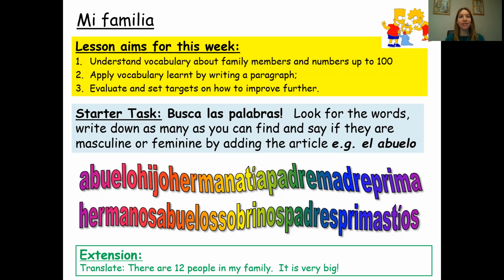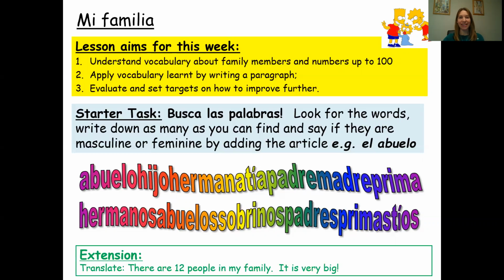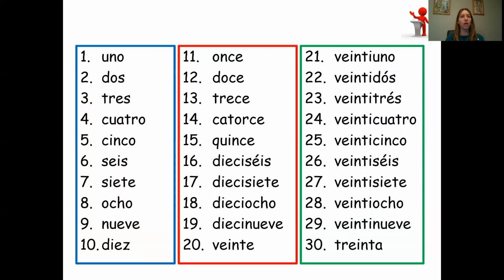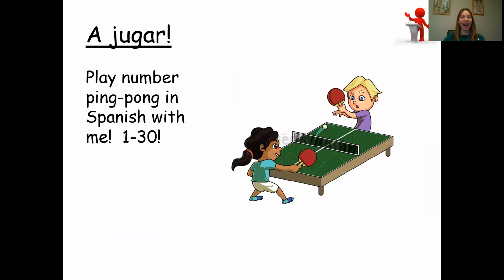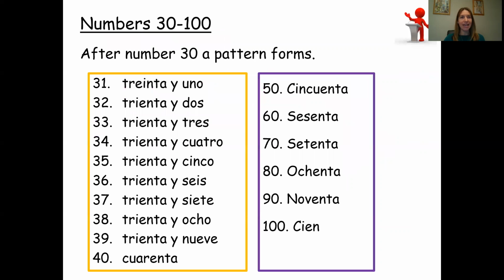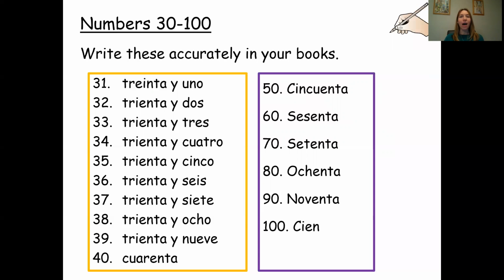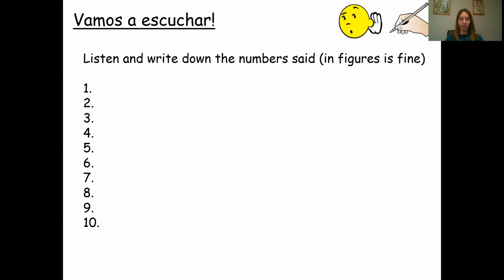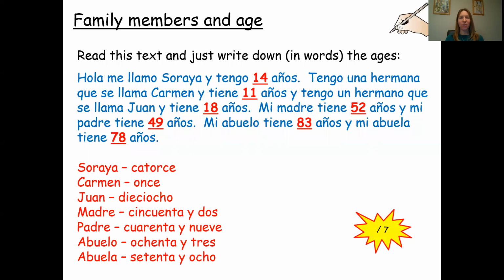Y7 Spanish Spring 1 Week 2 ONLINE CLASS 2